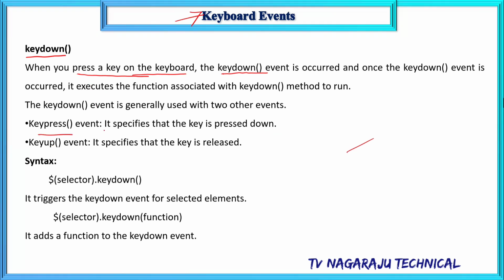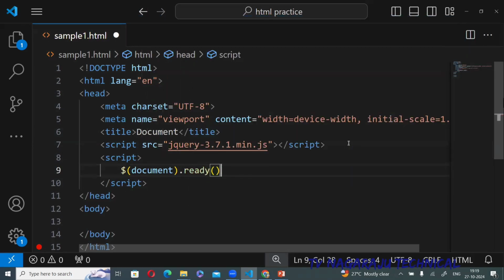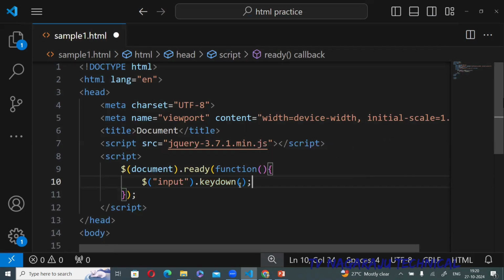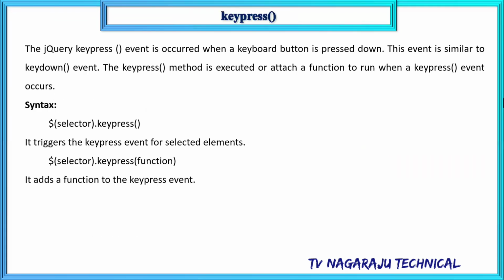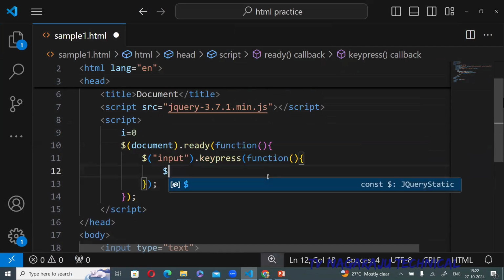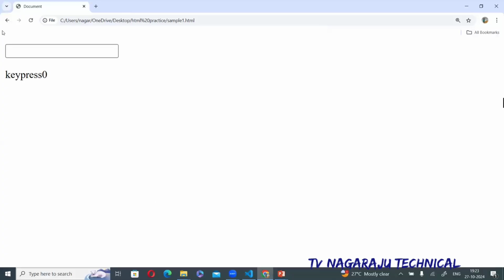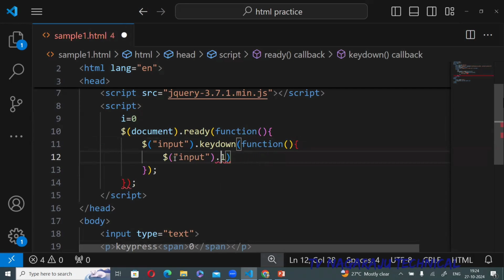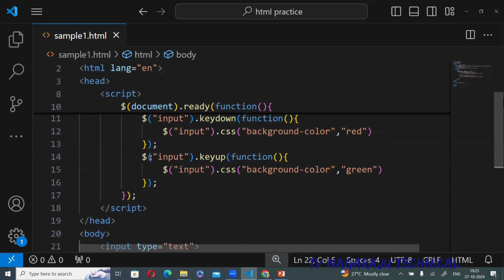KEYBOARD EVENTS IN JQUERY | KEYDOWN | KEYUP | KEYPRESS | EXAMPLES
In this example we discussed keyboard events in jQuery.
Different Keyboard events are
keydown()
keypress()
keyup() @tvnagarajutechnical9978